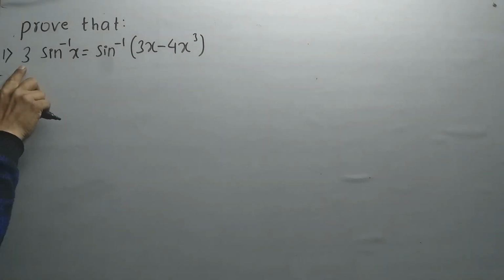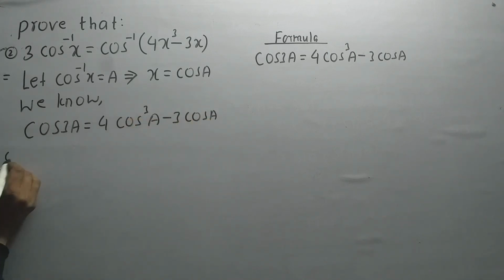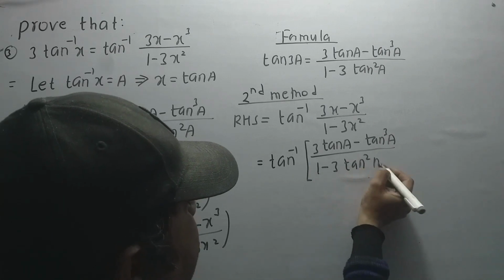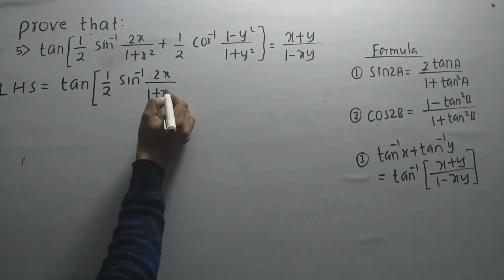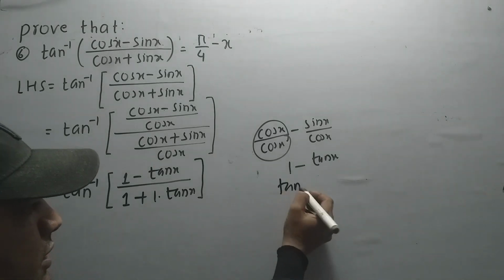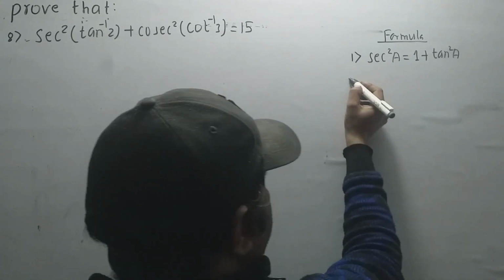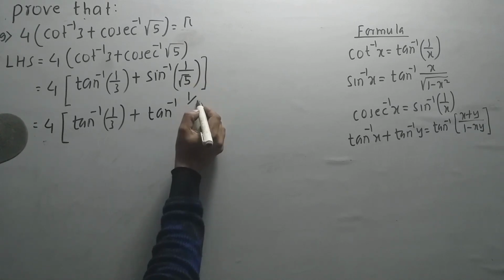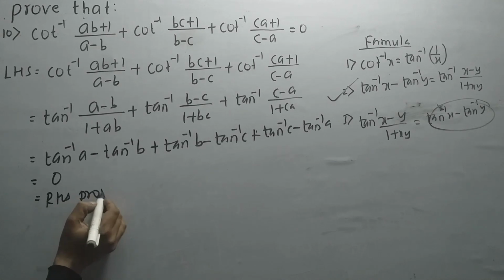Inverse Trigonometric Functions.